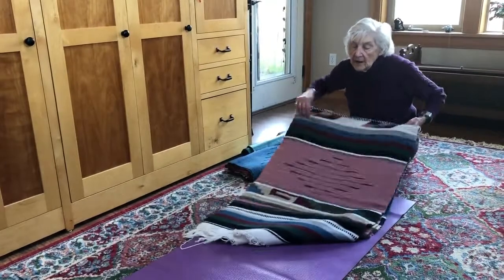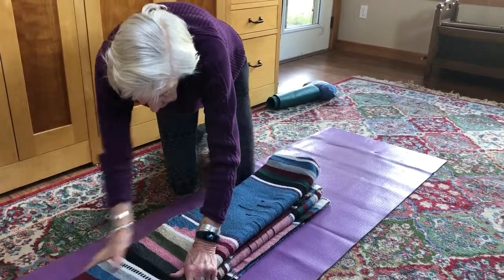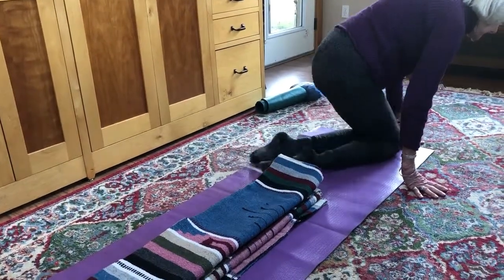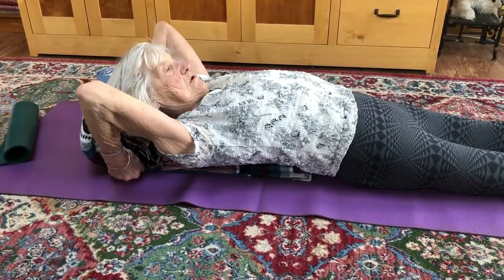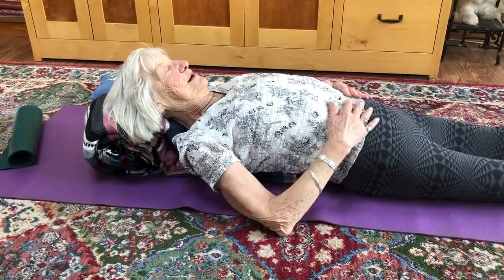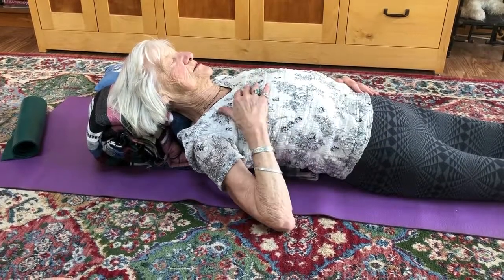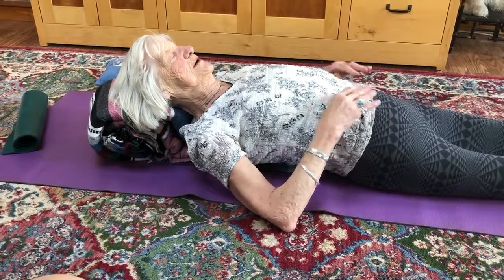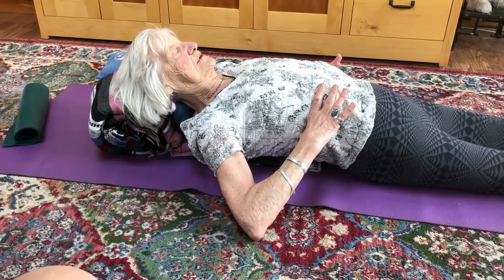Pranyama Series1 1 With Felicity Green